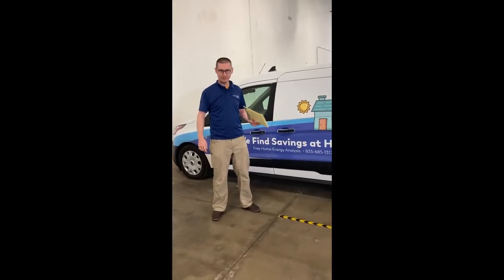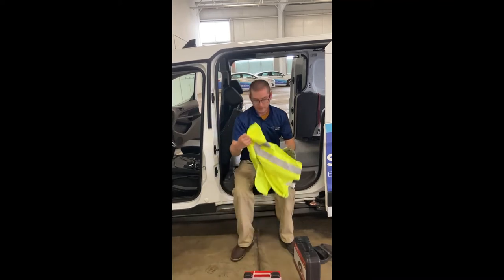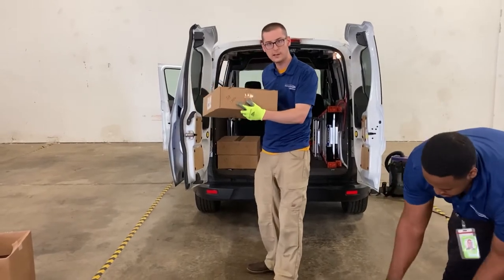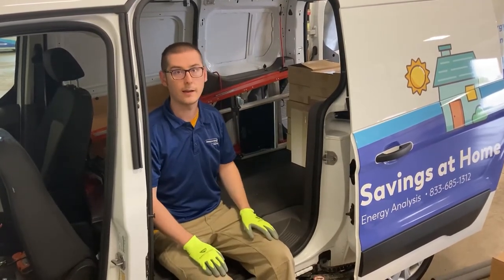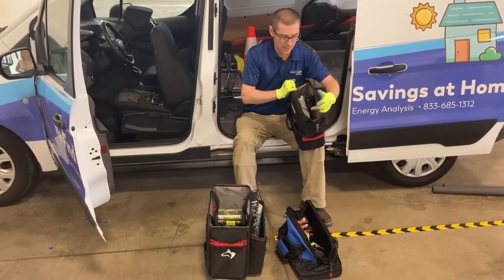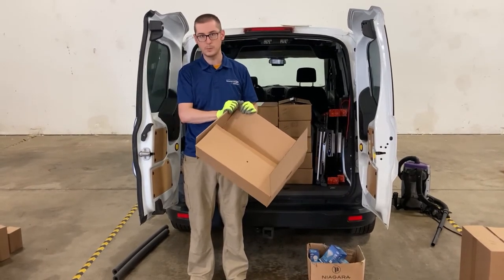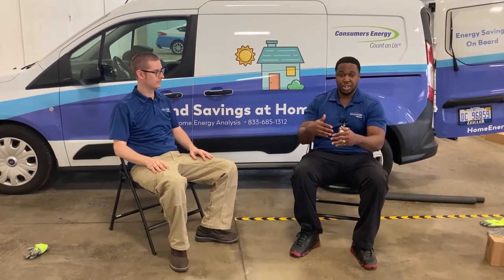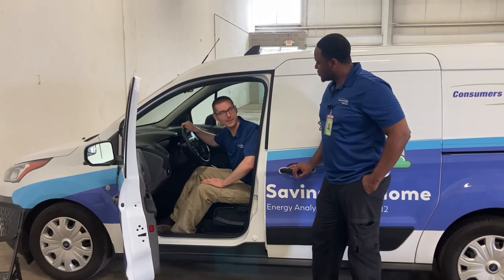SEEL Vehicle Use for CE HEAIQ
This vehicle demonstrates proper vehicle use and maintenance for the CE HEA/IQ program with SEEL LLC.